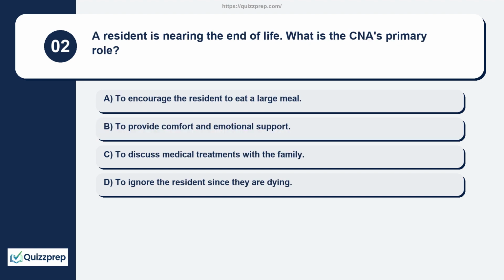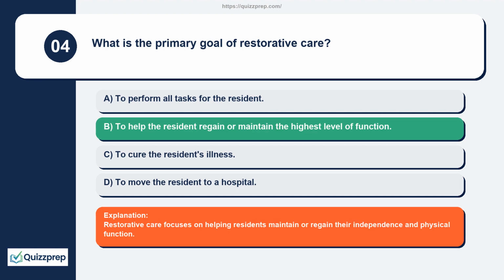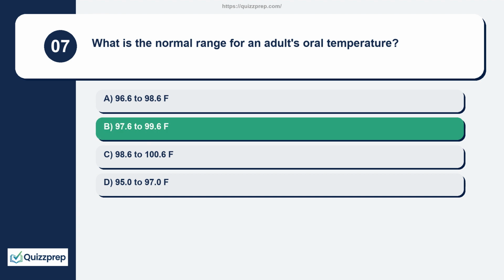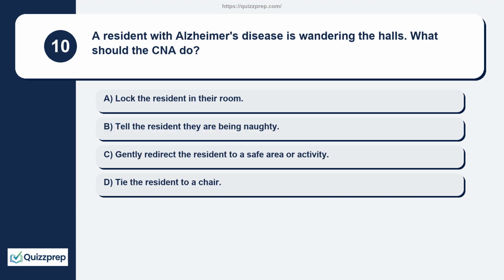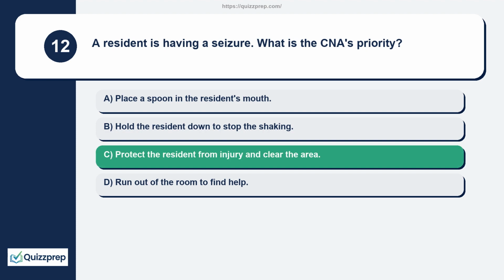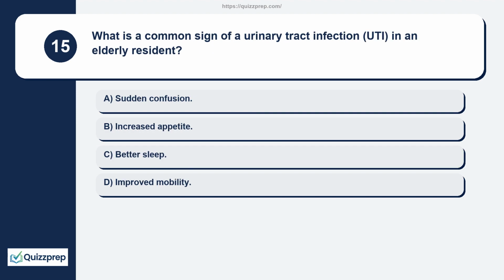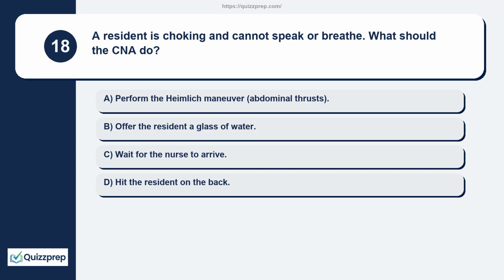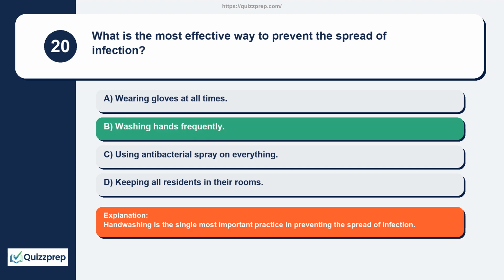2026 CNA Exam Mastery: Ultimate Practice Test Session for Guaranteed Certification Success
Preparing for the 2026 Certified Nursing Assistant exam demands a strategic approach to learning. This comprehensive practice session mirrors the current standards found in state-level testing environments. Each question and scenario presented within this footage aligns with the most recent updates in healthcare protocols and patient safety guidelines. Students aiming for certification this year must demonstrate a deep understanding of clinical skills, ethics, and basic nursing principles. This video eliminates the guesswork associated with test preparation by delivering direct, relevant content that reflects real-world exam conditions.

The path to becoming a licensed professional in the healthcare sector is paved with rigorous study and practical application. 2026 brings new challenges and elevated expectations for entry-level nursing staff. Mastery of infection control, resident rights, and physical care techniques remains the foundation of a successful career. This specific review covers the essential knowledge areas including communication techniques, mental health needs, and restorative care procedures. Every segment is designed to build the critical thinking skills required to handle unexpected situations during the clinical portion of the exam.

Confidence remains a deciding factor in test performance. Many candidates possess the knowledge but struggle with the pressure of the testing environment. This practice test simulation offers a way to familiarize yourself with the pacing and phrasing of official exam questions. We dive deep into the complexities of activities of daily living, ensuring every viewer understands the importance of dignity and respect in patient care. The 2026 standards emphasize holistic care models, and our content reflects this shift towards person-centered assistance.

Beyond these videos, we provide personalized resources, additional practice materials, and one-on-one help to ensure your career starts on the right track. Utilizing these professional supports alongside this video content creates a robust foundation for your future. Our mission is to facilitate your transition from a student to a vital member of the medical community.

Attention to detail during the study process leads to fewer errors on the day of the exam. Focus on the nuances of medical documentation, the specifics of recording vital signs, and the legalities surrounding patient confidentiality. These topics often carry significant weight on the written portion of the test. By engaging with this material multiple times, the information becomes second nature, allowing for a smoother testing experience. 2026 is a pivotal year for healthcare expansion, and your role as a CNA is more important than ever.

The evolution of nursing assistant training continues to prioritize safety and efficiency. This session highlights the critical steps in emergency response and the prevention of workplace injuries. Understanding proper body mechanics and the use of assistive devices is vital for both patient safety and your own long-term health in the profession. We analyze the common pitfalls that lead to exam failure and provide the clarity needed to avoid them. Each minute of this video is optimized for maximum retention and rapid recall during high-stakes moments.

Success in the healthcare field starts with a solid education and a commitment to continuous improvement. As you prepare for the 2026 CNA exam, remember that every question you answer correctly brings you closer to your goal of helping others. This practice test is a cornerstone of a successful study plan. Share this content with colleagues and fellow students to foster a community of learning and support. Saving this video to your study playlist ensures you have quick access to these essential scenarios whenever you need a refresher.

The 2026 exam cycle introduces refined criteria for the evaluation of clinical competency. These updates focus on the accuracy of measuring vital signs and the precise execution of handwashing protocols. Staying informed about these shifts ensures a higher probability of passing on the initial attempt. The nursing assistant role is a pillar of the medical facility, requiring both technical skill and emotional intelligence. This video bridges the gap between basic theory and the practical demands of the job.